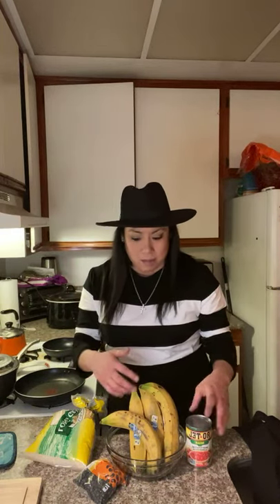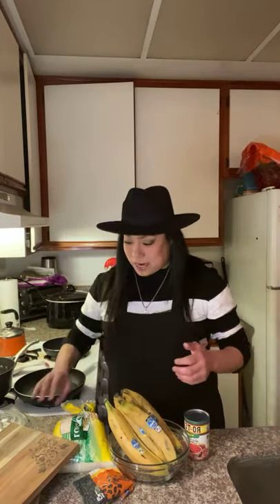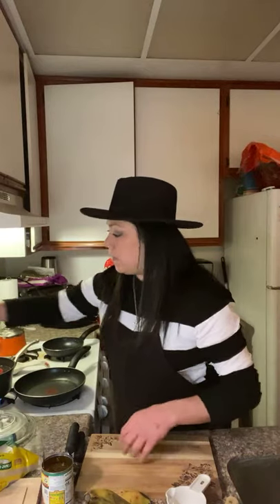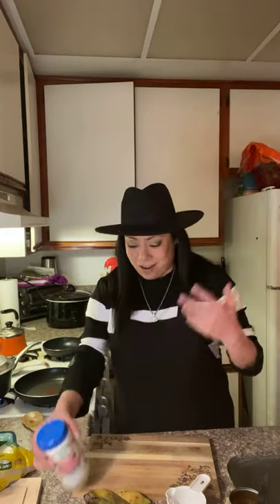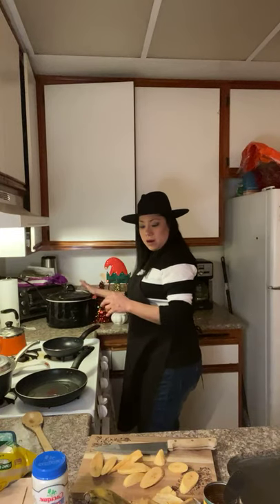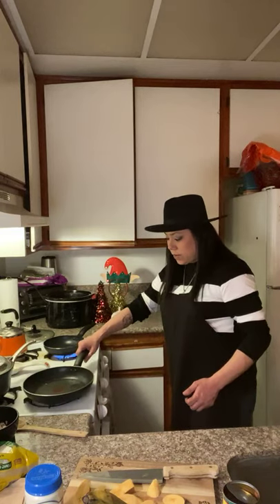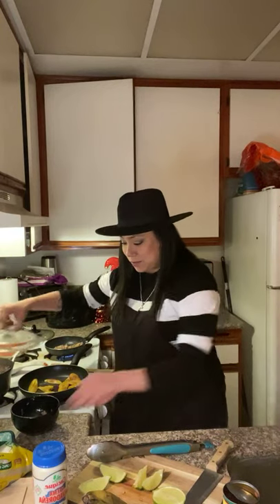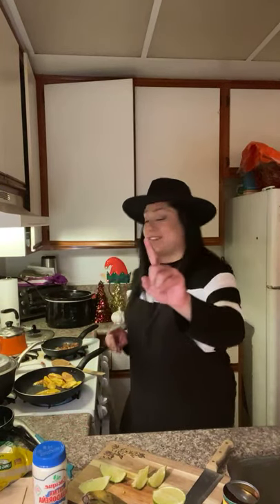A Tex Mex Puerto Rican dish Chinchilla style!